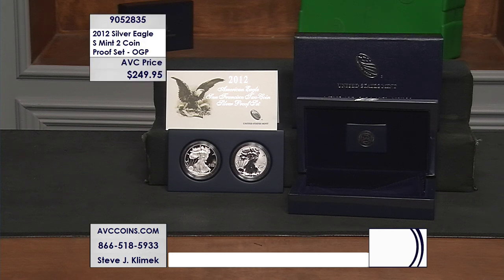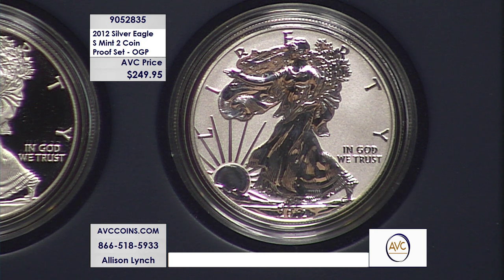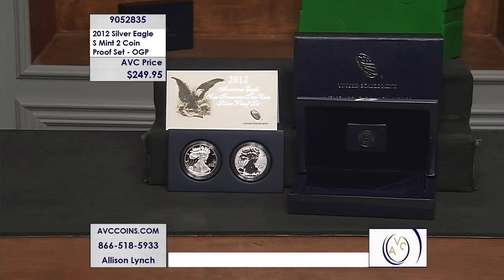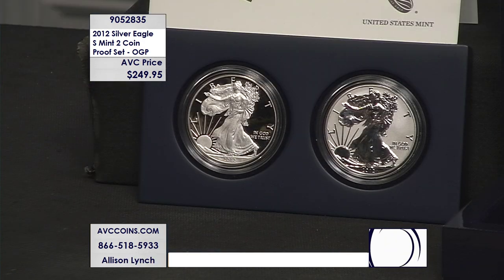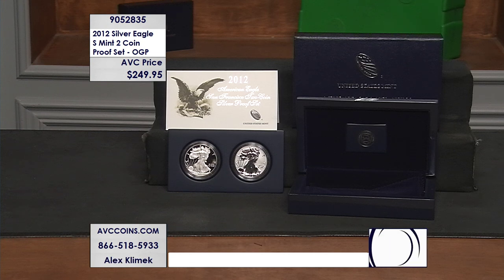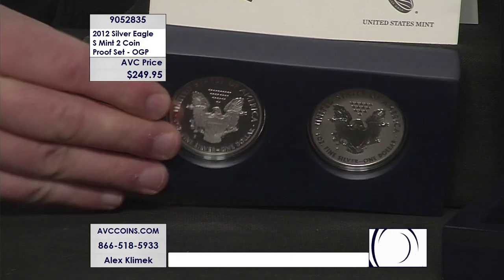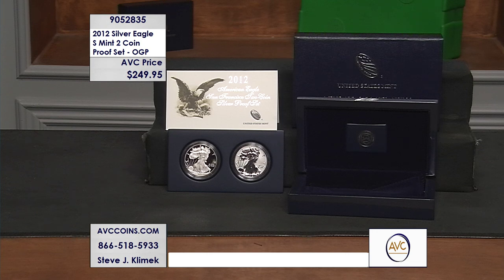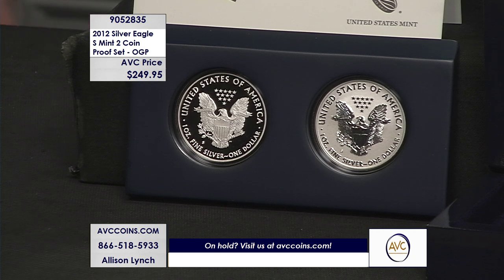2012 Silver Eagle S Mint Two Coin Proof Set - OGP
2012 Silver Eagle S Mint Two Coin Proof Set - OGP